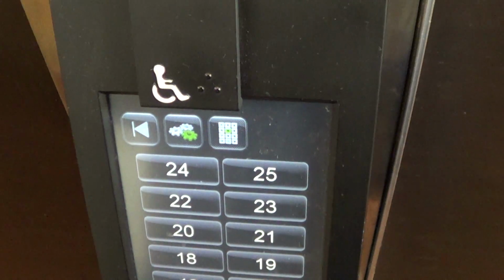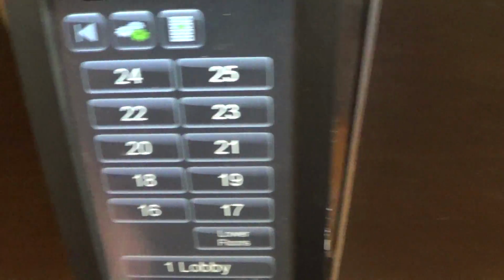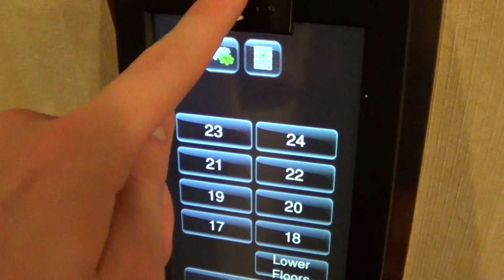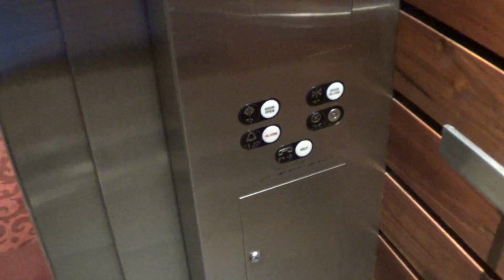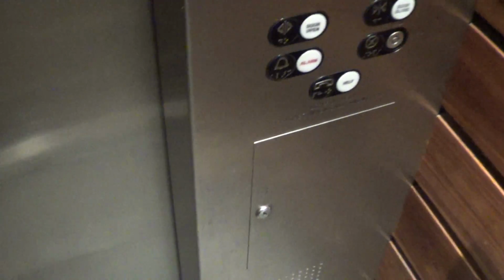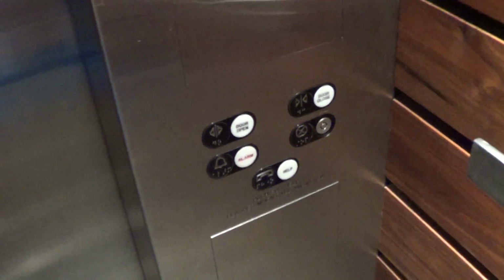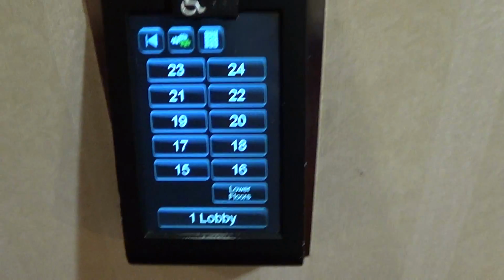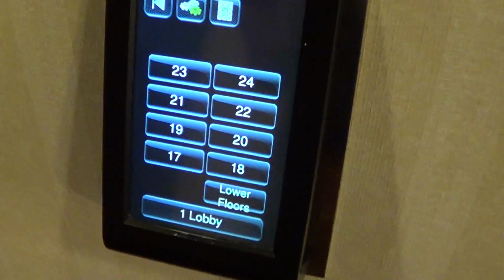Schindler Port Elevators @ Hilton East, Downtown St. Louis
(8-29-15) This is my first Schindler Port! These elevators are really interesting and fun to ride. There is a rooftop restaurant which opens in the evening.